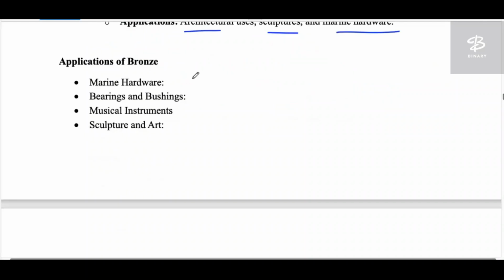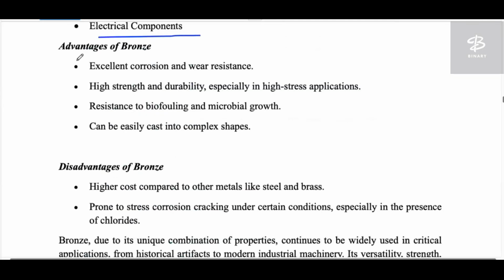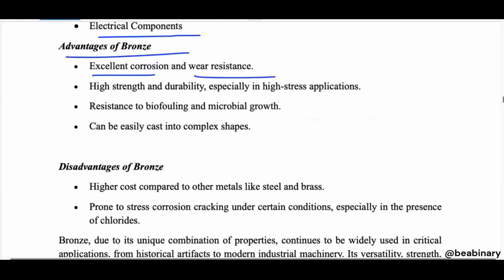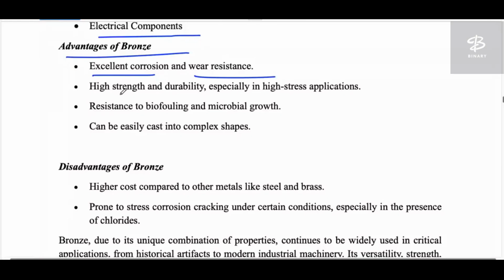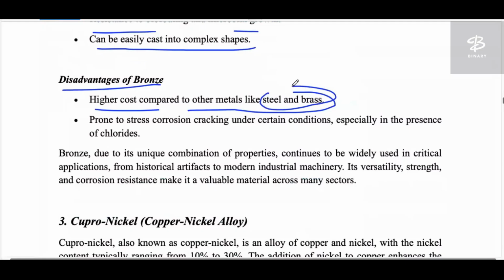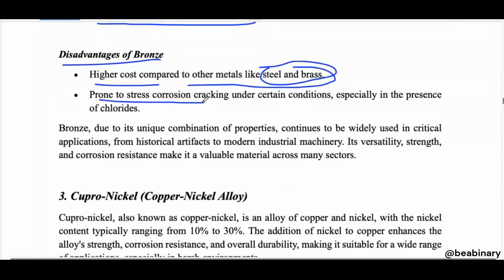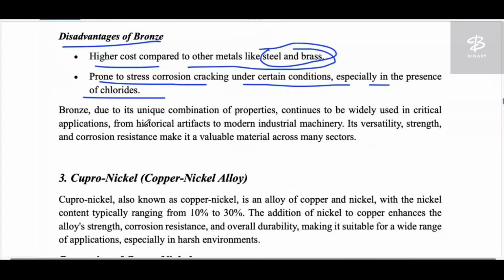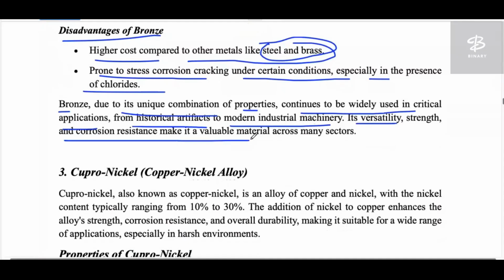58.3 Applications, Advantages and Disadvantages of Bronze | Copper-Tin Alloy |Material Sci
Description
Bronze, a copper-tin alloy, finds extensive applications due to its strength, corrosion resistance, and durability. It is commonly used in bearings, bushings, marine hardware, sculptures, musical instruments, and electrical connectors. The advantages of bronze include excellent resistance to wear and corrosion, especially in marine and chemical environments, good thermal and electrical conductivity, and the ability to cast intricate shapes with fine details. However, it also has some disadvantages such as higher cost compared to other alloys, limited availability of high-quality tin, and lower strength compared to steel in certain structural applications. Despite these, its unique combination of properties makes it indispensable in many engineering and artistic domains.